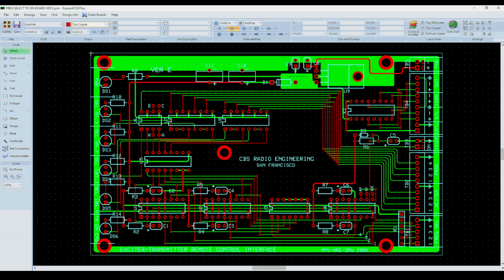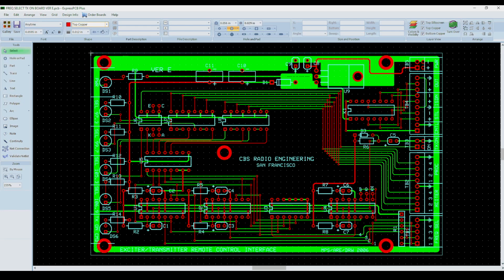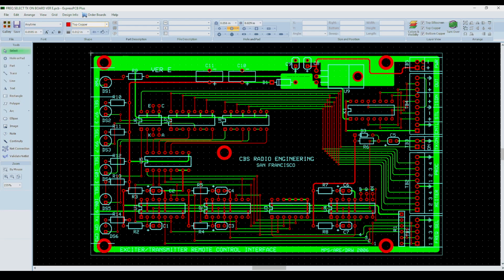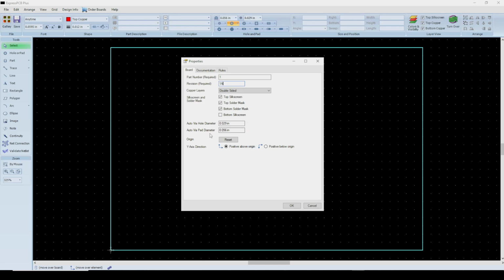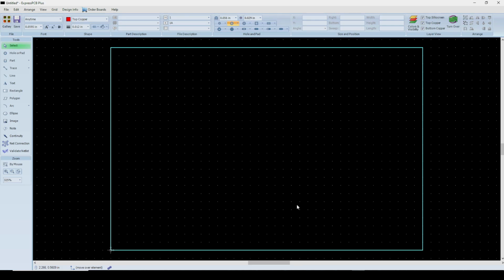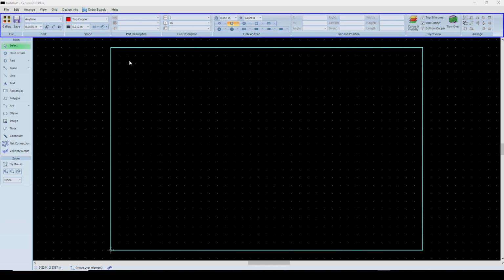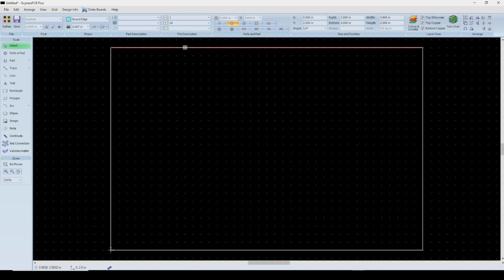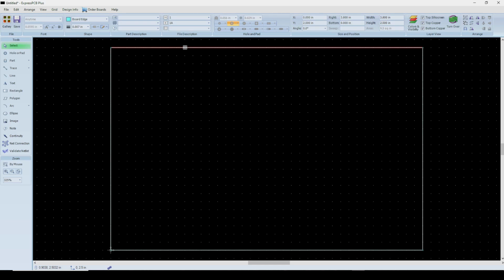Video 1 An Introduction to ExpressPCB Plus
This is a series on the ins and outs of the tools used in ExpressPCB Plus to create circuit boards. I will be discussing how the program works, how various tools work, how to navigate the screen and basic setup of the ExpressPCB program. I want to give you a pretty good understanding of the the tools used so you can design a board more efficiently. I will not be discussing how to use ExpressPCB Plus Schematic nor will I be showing how to actually design a board. Just how the program works